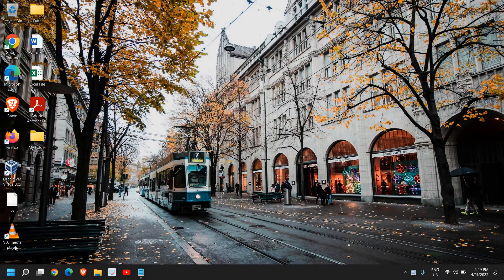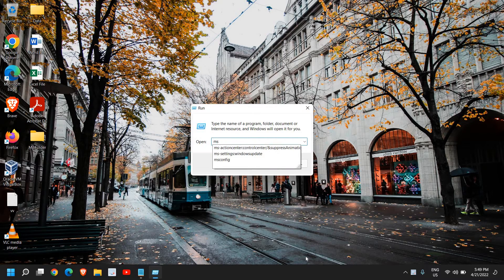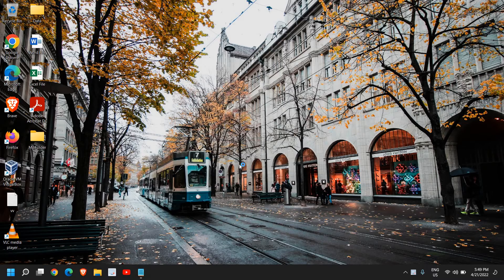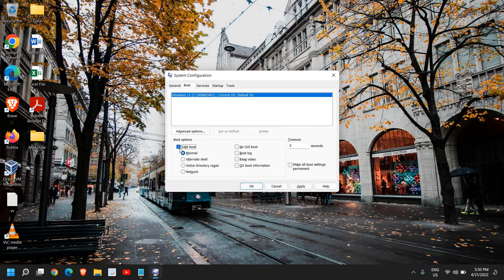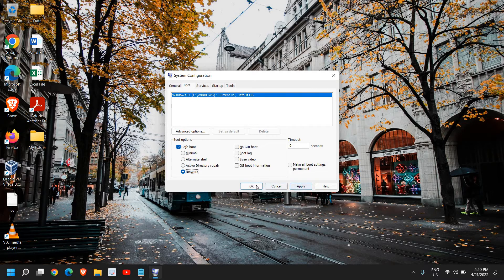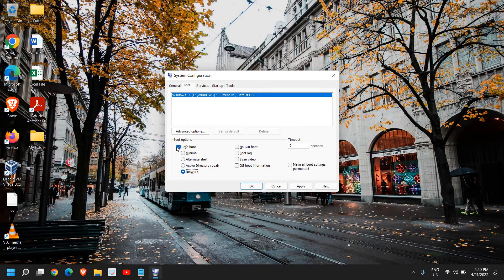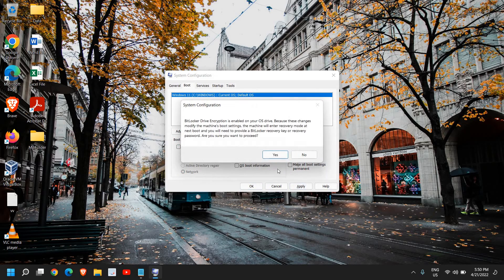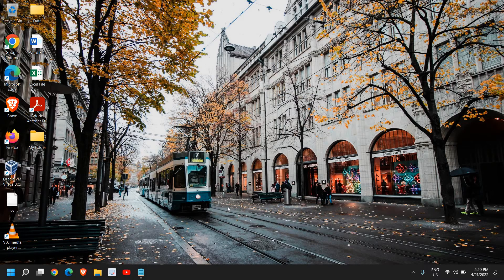How To Boot in Safe Mode On Windows 11/10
Learn How To Boot in Safe Mode with Networking On Windows 11 or Windows 10. Safe Mode or Safe Mode with networking is Microsoft diagnostic mode which fixes pc problems mostly if have any booting issues on Windows. Learn how to enter or go in safe mode in windows 10.